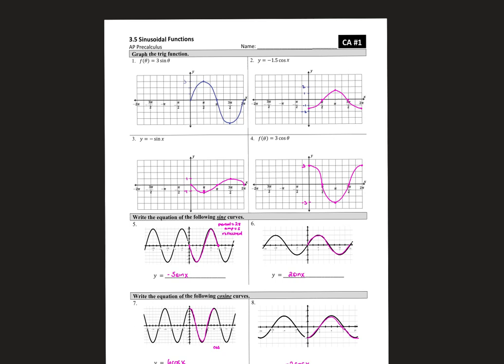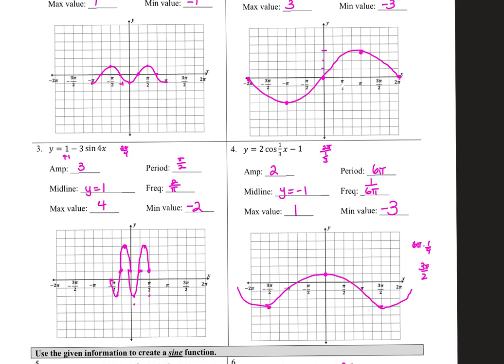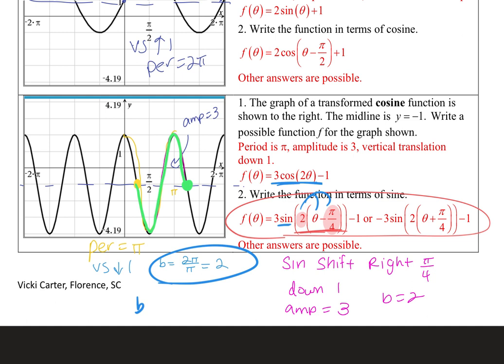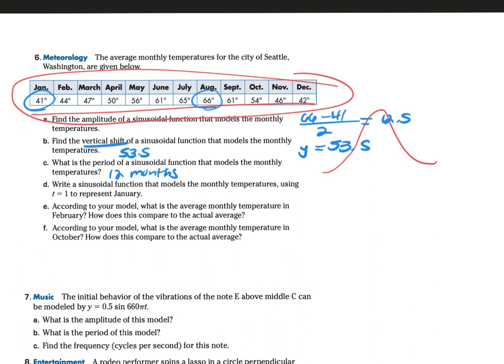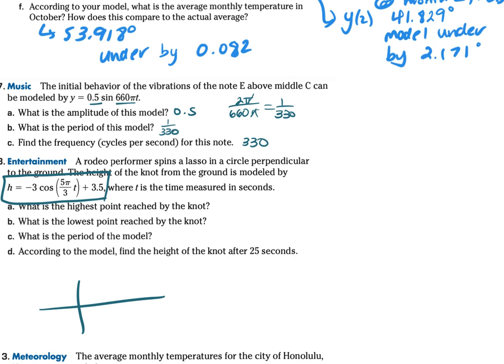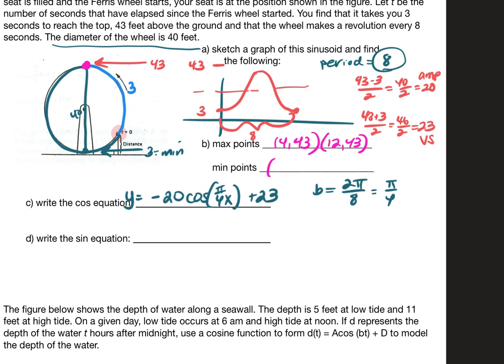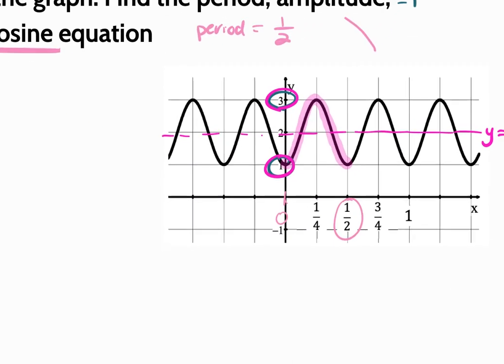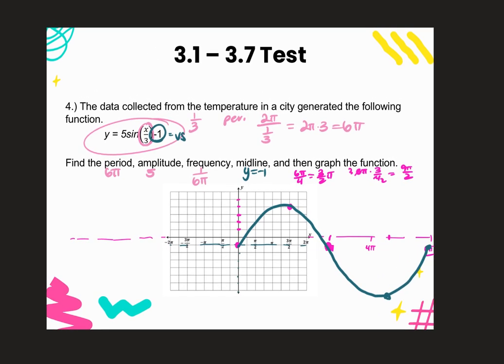1.23_APPC unit 3.1-3.7 test review